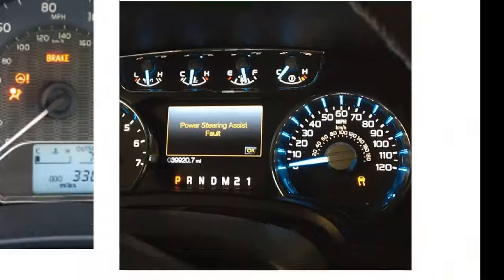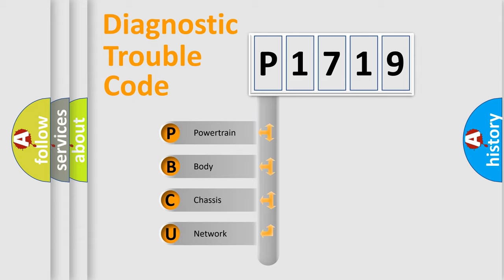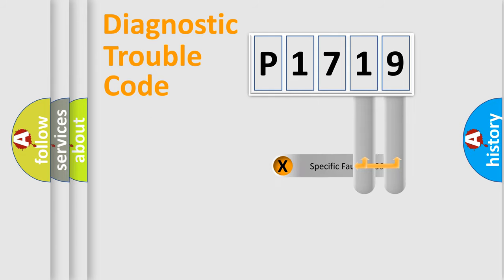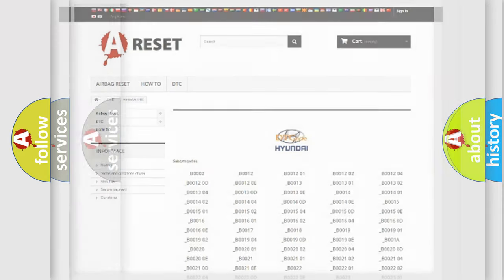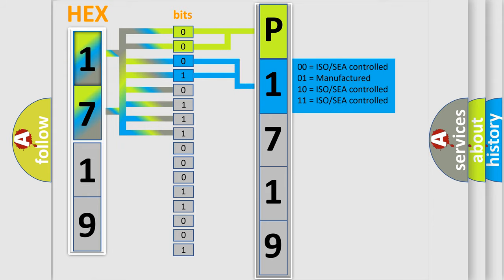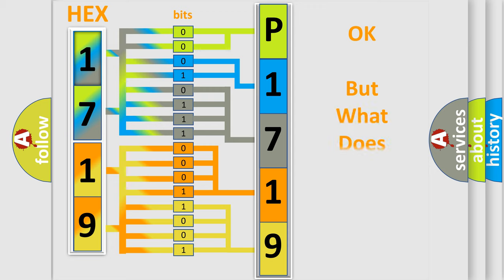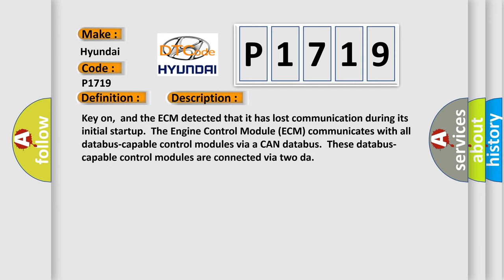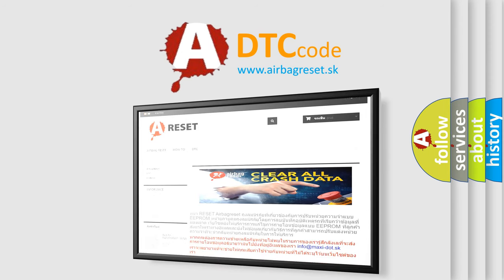DTC Hyundai P1719 Short Explanation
Contents:
0:21 Basic DTC analysis according to OBD2 protocol standard.
1:48 Insight into programming
2:58 A diagnostically understandable description of the Diagnostic Trouble Code
3:05 Basic error definition

Make:
Hyundai
Code:
P1719
Definition:
Lost Communication With ECM "B"
Description:
Key on,and the ECM detected that it has lost communication during its initial startup.The Engine Control Module (ECM) communicates with all databus-capable control modules via a CAN databus.These databus-capable control modules are connected via two da
Cause:
ECM has failedTerminal resistance for CAN-bus are faultyCan data bus wires have short circuited to each other